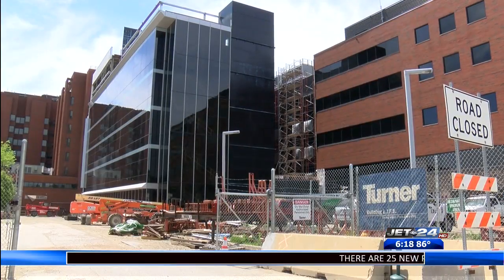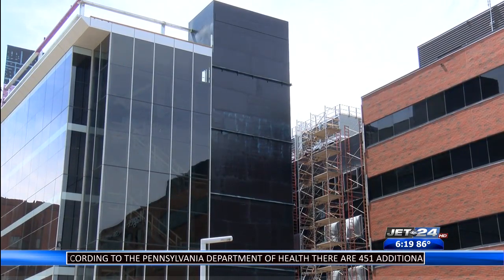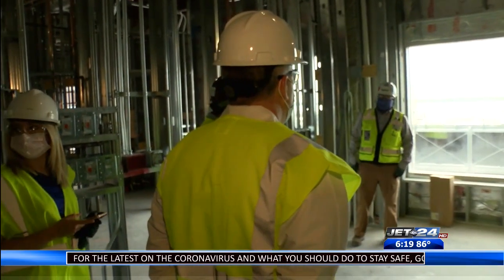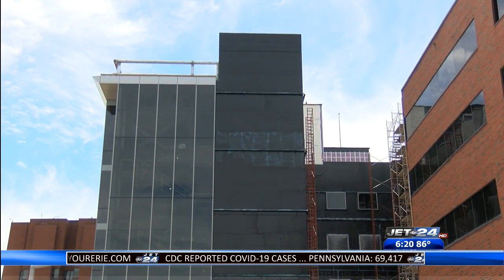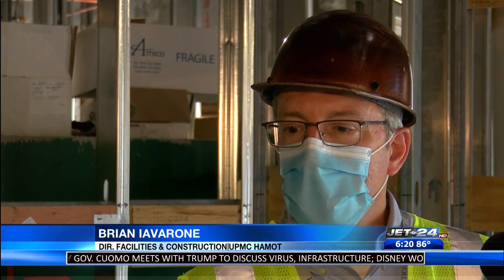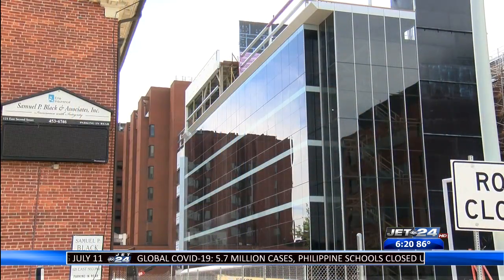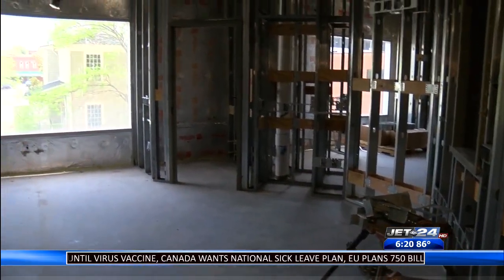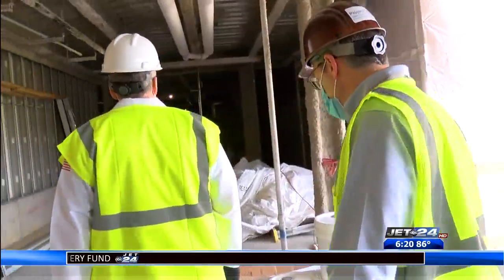UPMC Hamot getting closer to completing largest construction project